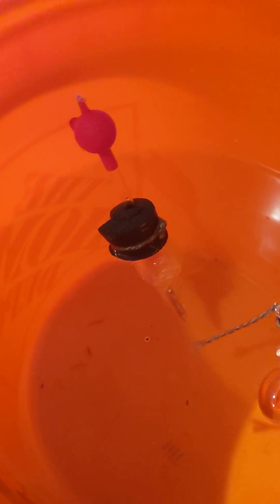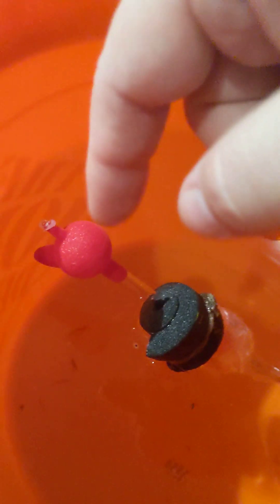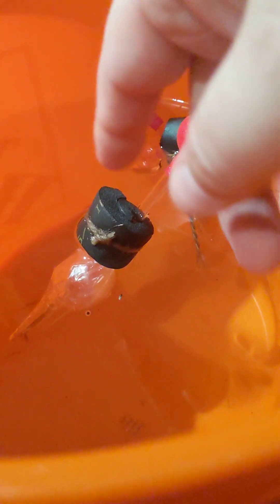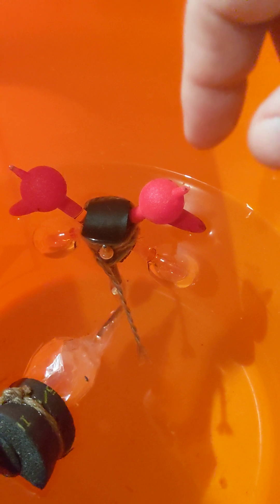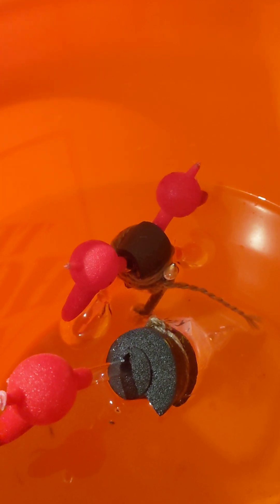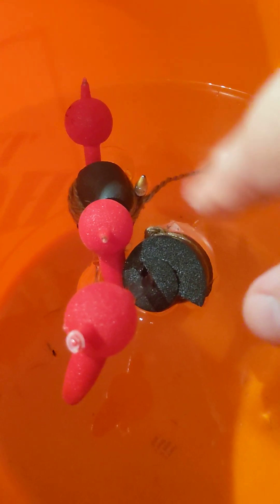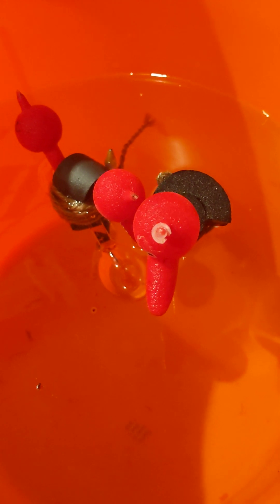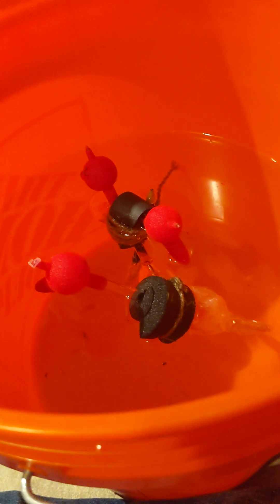swimming dippy birds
imagine how happy a dippy bird would be swimming across the ocean... but please don't do that cause it contains dimethyl chloride which is bad if it broke